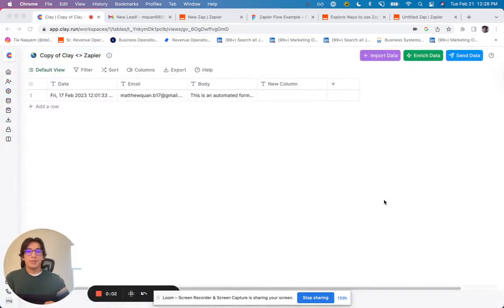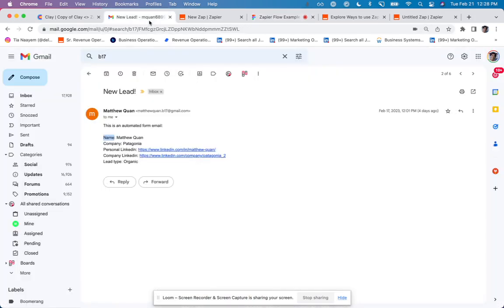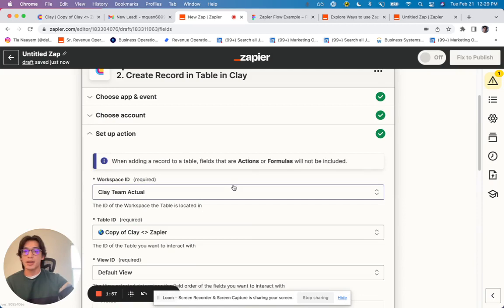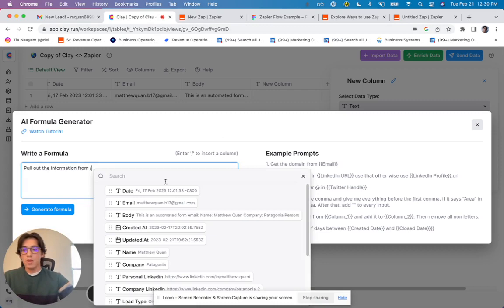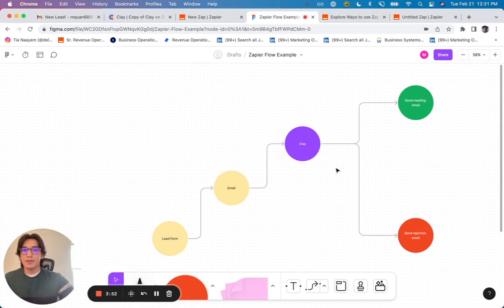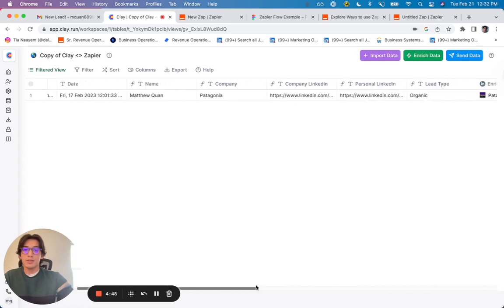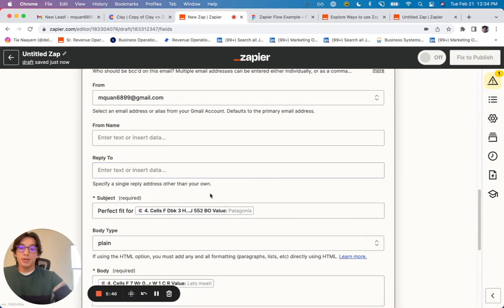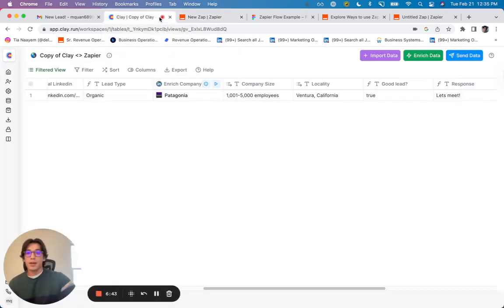Connecting Clay with Zapier | Automated Sales Workflows | Clay x Zapier Integration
2. How to Scrape Data from Any Website on the Internet (B2B Sales) | Clay Sales Prospecting

Connecting Clay to Zapier can be one of the most powerful moves your sales team can make in automating your prospecting and outreach flow. Zapier connects to 5000+ apps, and Clay is one of them. These automations can save hours of time in performing tedious, repetitive tasks and can even tackle some of the creative side as well. Since there are nearly endless ways to use Clay and Zapier together, we decided to create this video to demonstrate an example. To go with that, here are a few of the different actions Clay can take in Zapier:
1. Create a Record: Create a Clay record using information from thousands of apps on Zapier.
2. Update a Record: Update an existing Clay record with new information.
3. Find Record in Table: Locate a Clay record for updating, scraping, and more.
4. Find Select Option ID for Table Field: Finds a Select Option ID by its text value
5. Find User: Finds a user in a workspace by name, table, or ID.

For an awesome example of Clay’s capabilities using Zapier, check out the video!